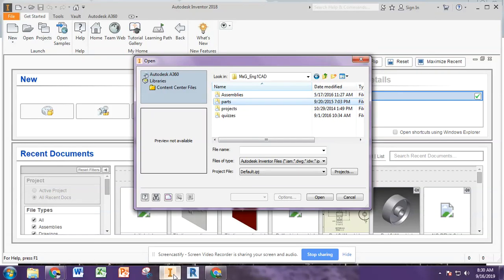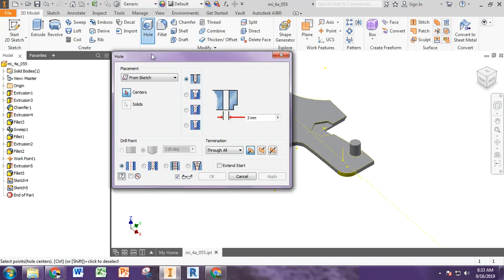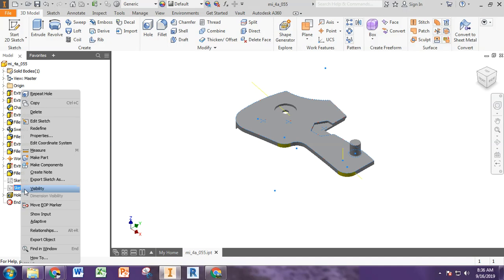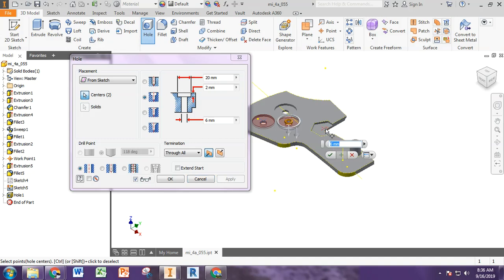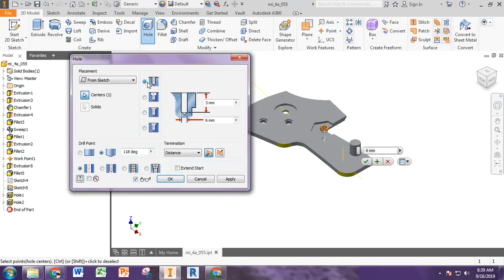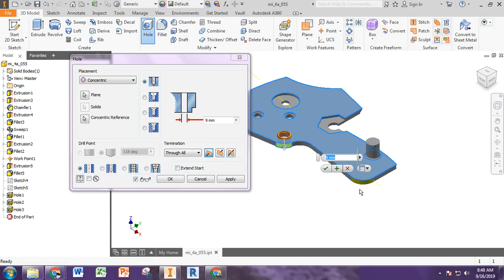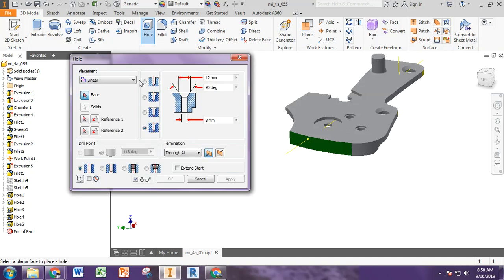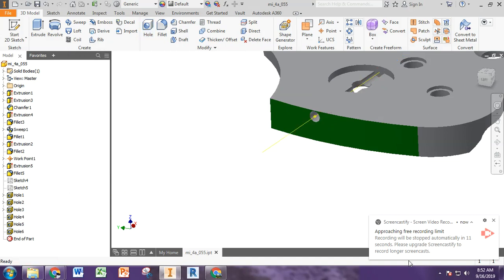Hole Tool Part1of2